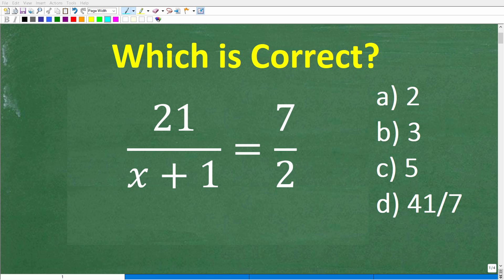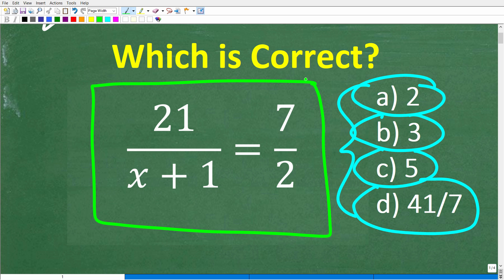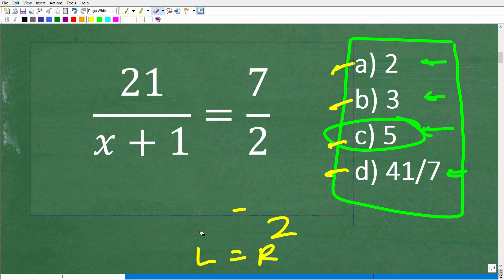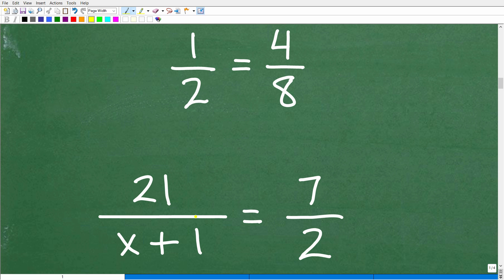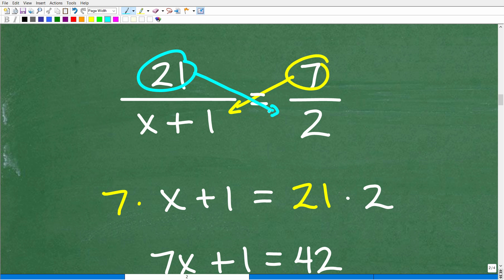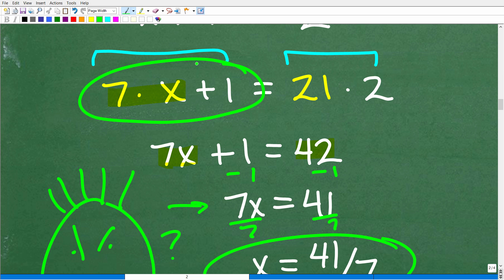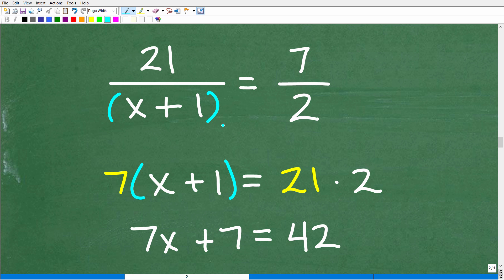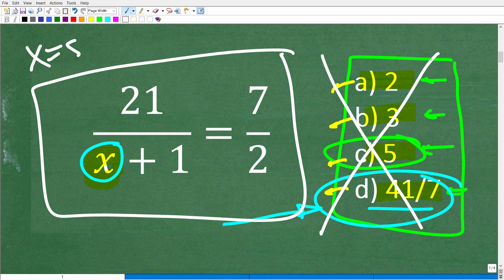21/x + 1 = 7/2 Many will get this step WRONG!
How to solve a proportion equation using the cross product.

• HOMESCHOOL MATH
• COLLEGE MATH